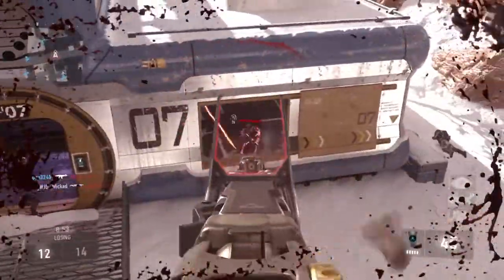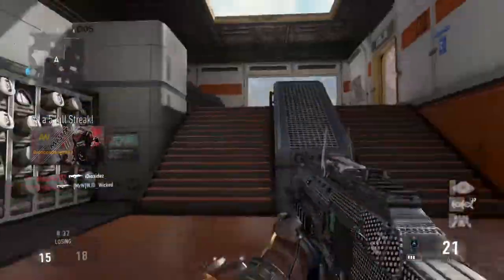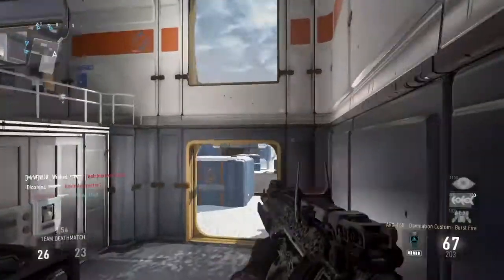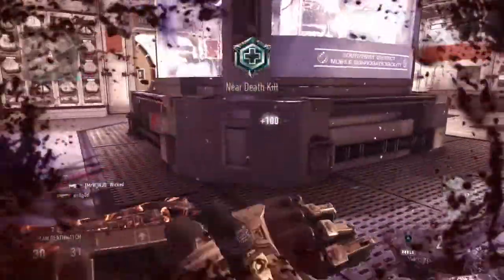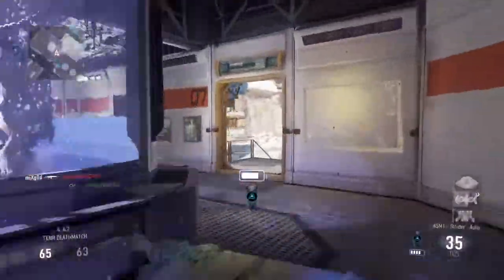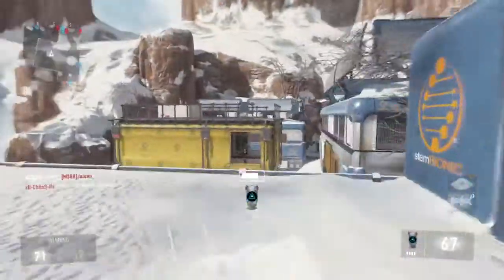Call of Duty Advanced Warfare Finally!!!!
If you want to see me play with more elite guns tell me down in the comments!